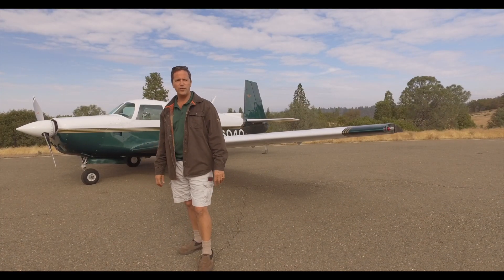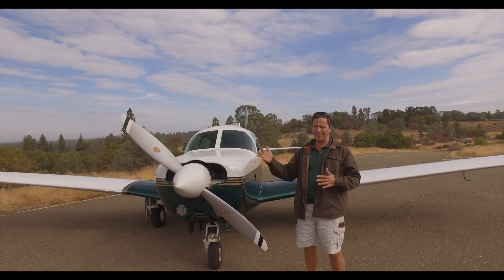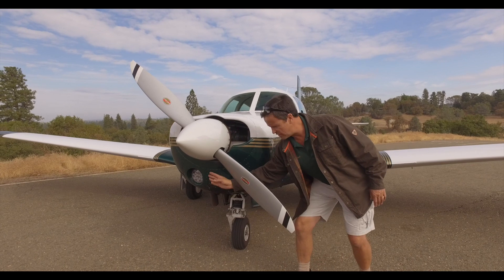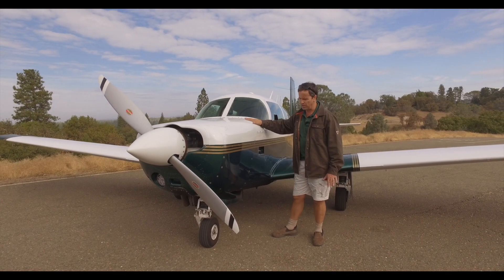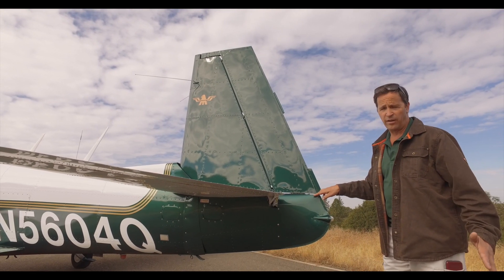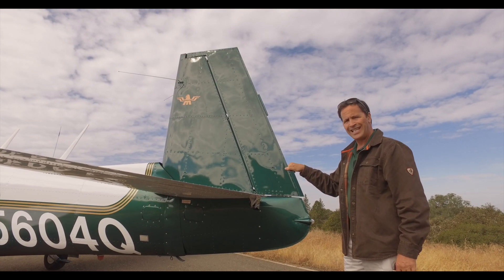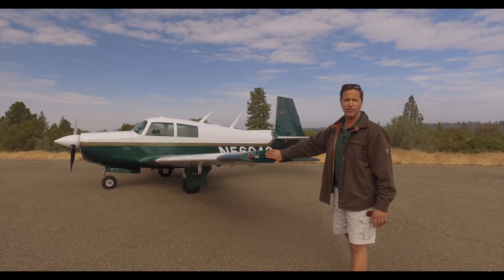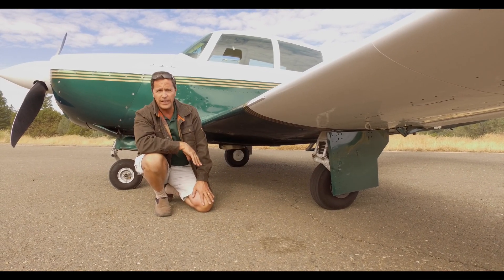The Mooney M20E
How to identify a Mooney M20E from other Mooney models.